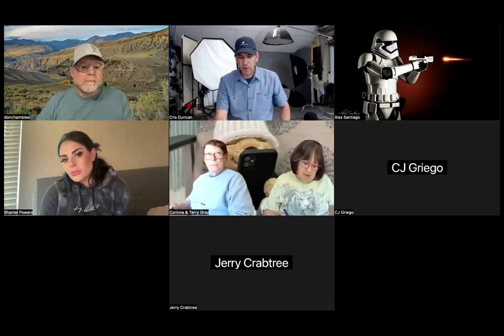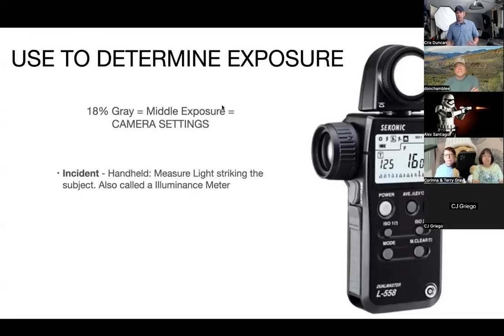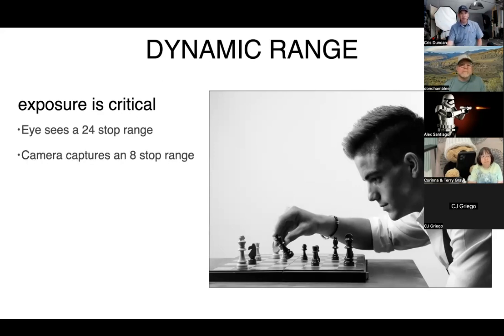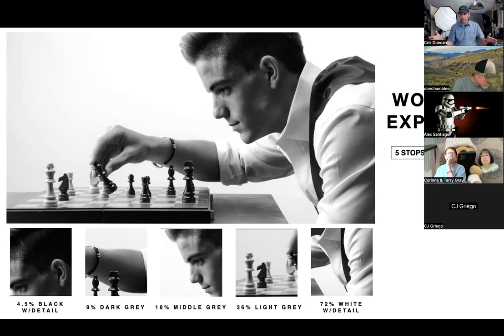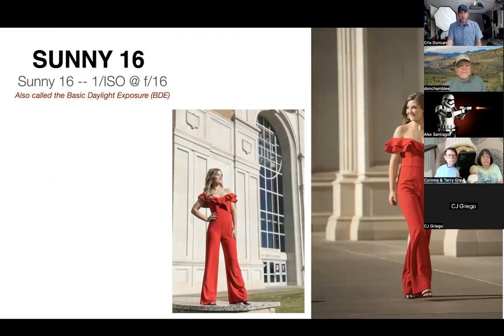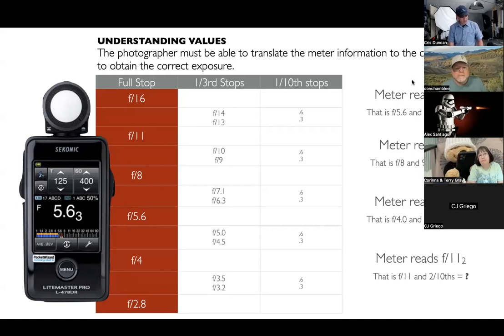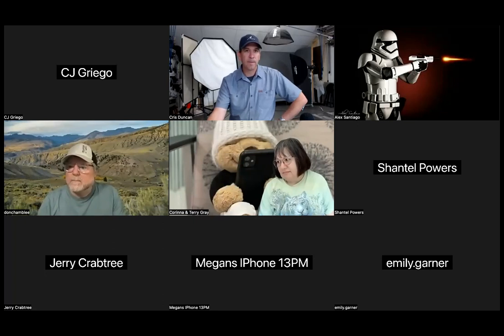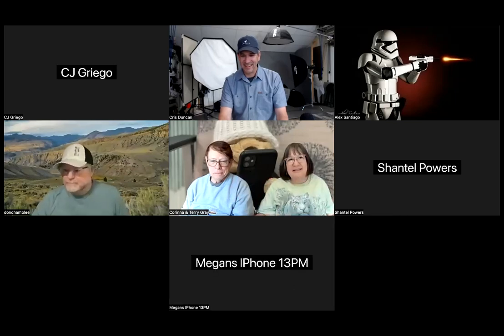Light Meter 101 TSPP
Cris Duncan explains the basics of exposure and using a hand held light meter. Recorded for Texas School of Professional Photography.